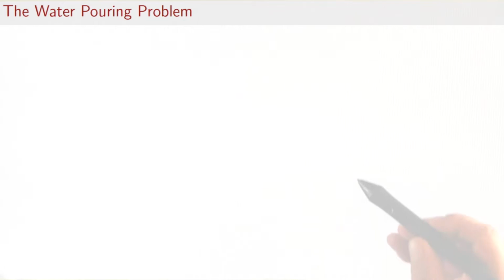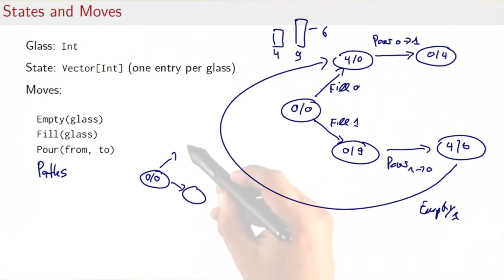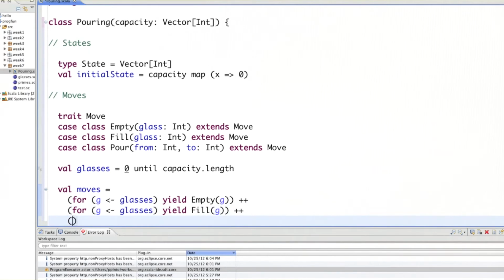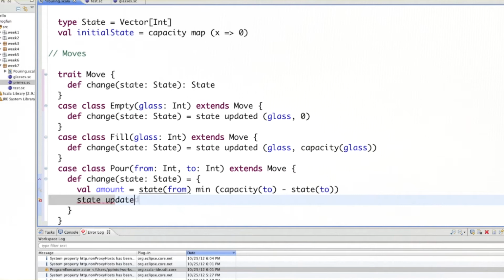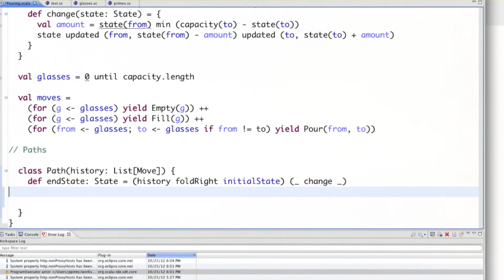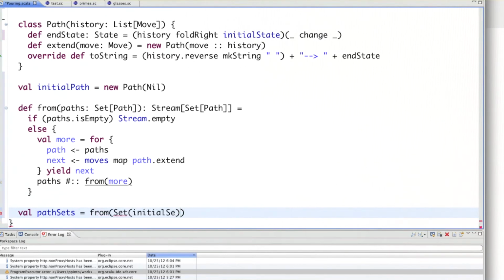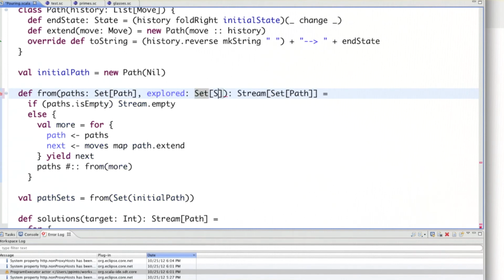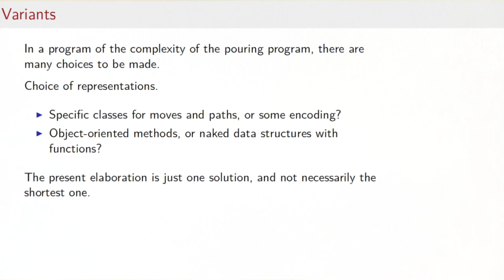2.5 Case Study, the Water Pouring Problem